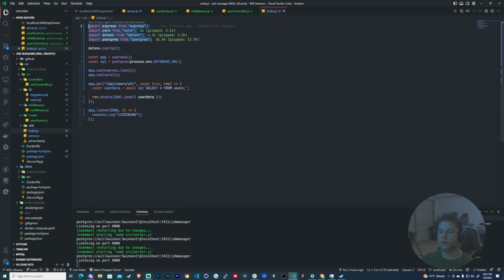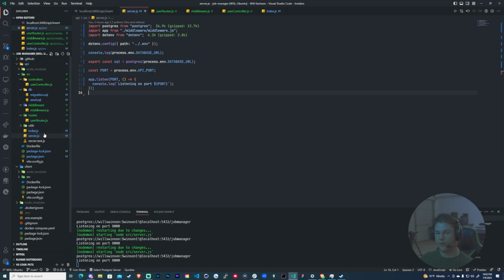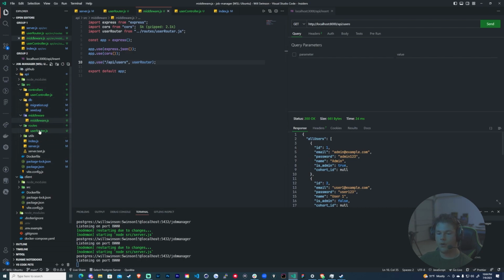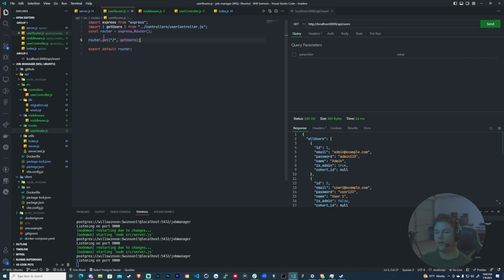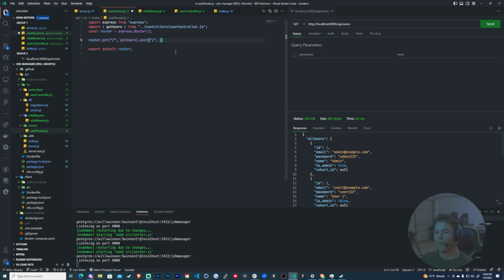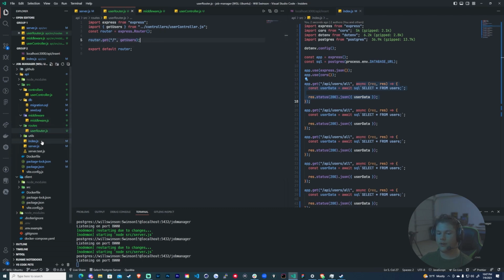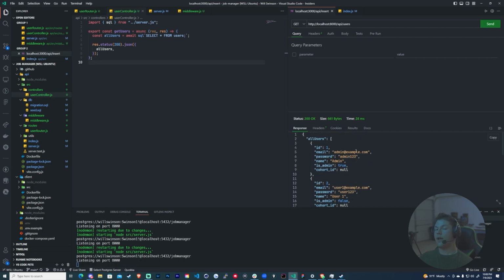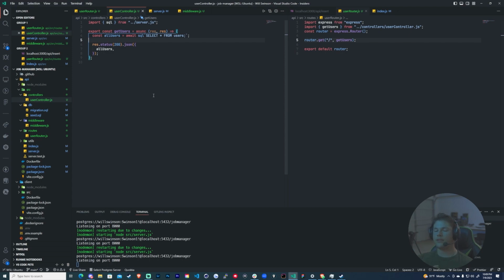How I Organize My Backend Files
In this video, join me as I reveal my secrets to organizing backend files like a pro! 📂💻💡 Explore my step-by-step process and gain valuable insights into how I streamline my backend workflow for maximum efficiency. 🚀 From folder structures to naming conventions, I'll share practical tips and tricks that will help you keep your backend files organized and easily accessible. 📁🔍 Whether you're a developer, programmer, or simply interested in backend organization, this video is a must-watch! 📺🔥 So grab your popcorn and get ready to level up your file management game with me! 💪